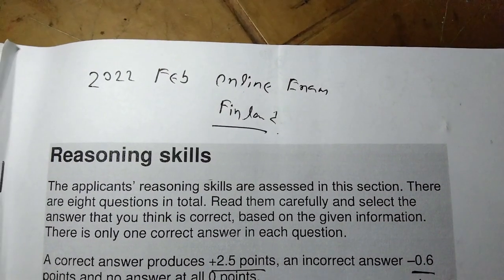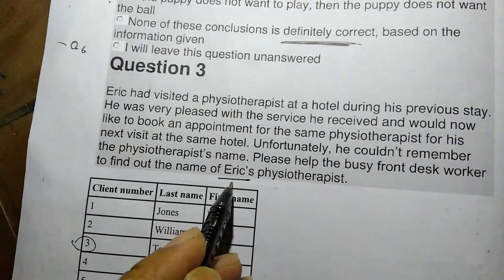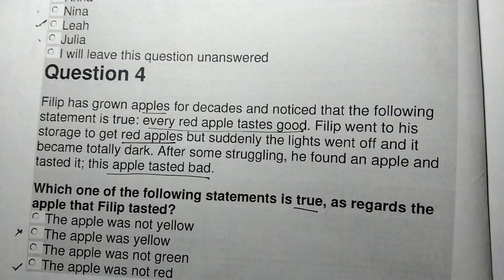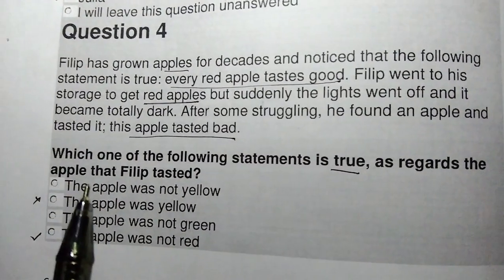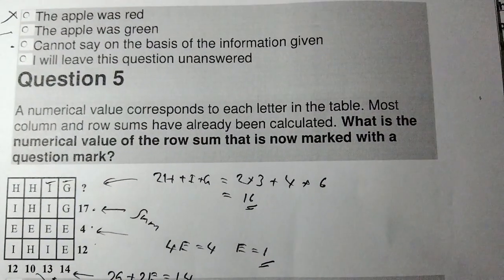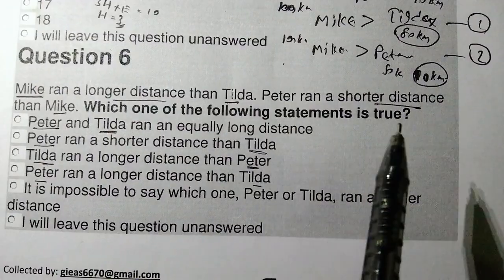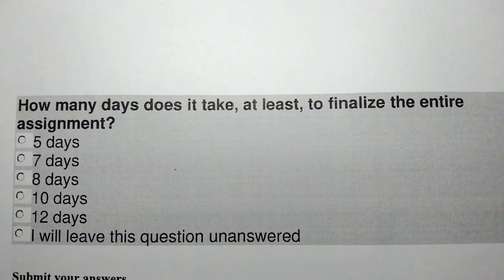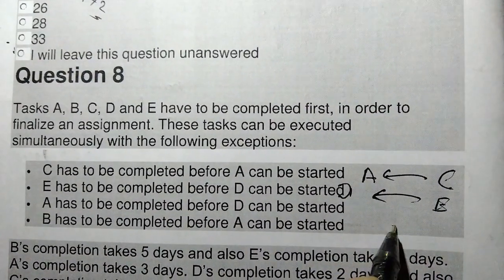Internation UAS exam [Finland] | Real exam paper, 2022, part 2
This discussion help you pass the Finland university entry exam 2023 feb